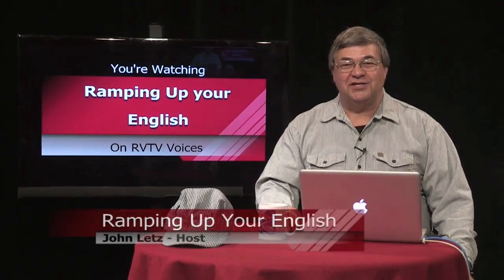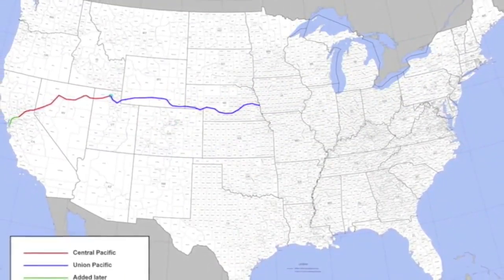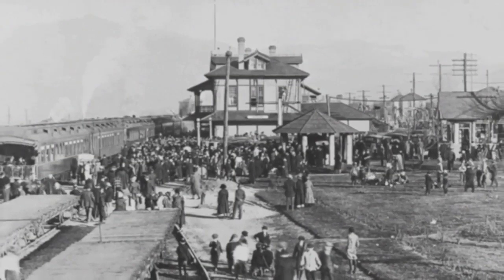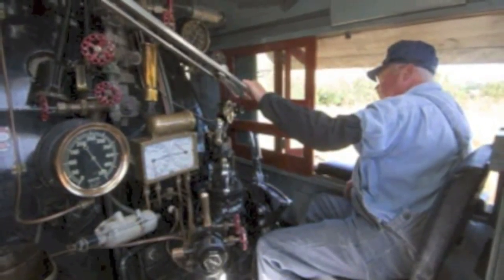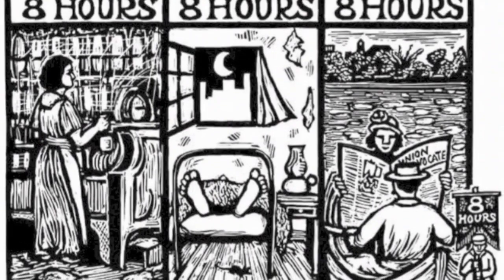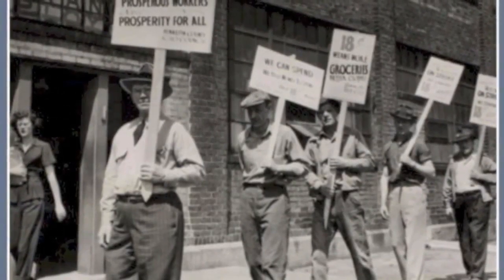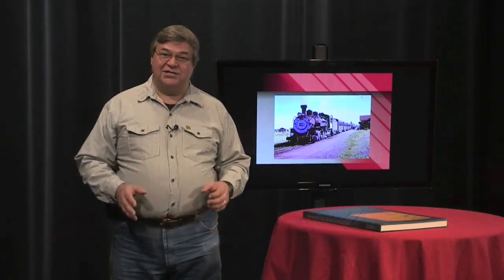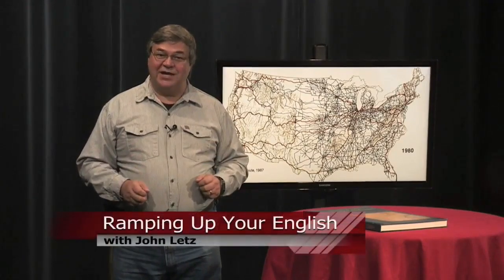RUE EPisode 5 part 1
This is Segment 1 of Episode 5. It's about Pullman Porters and labor unions.